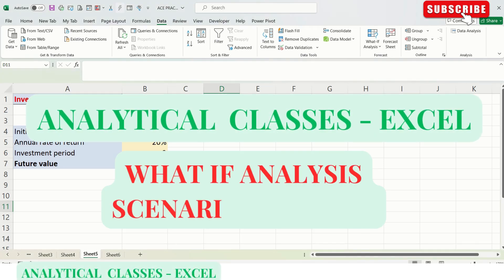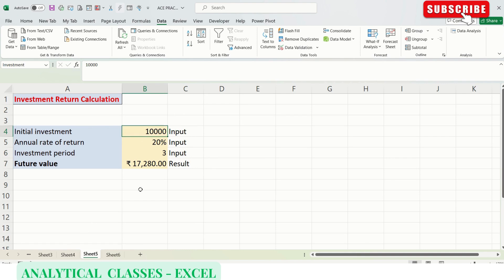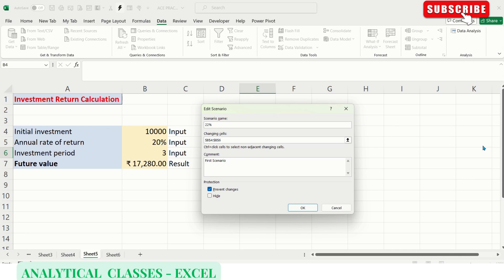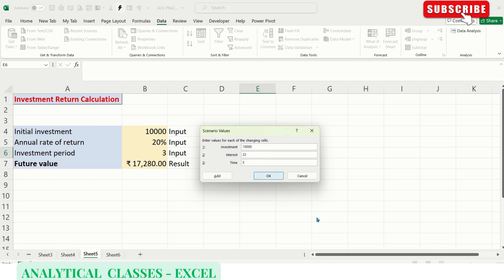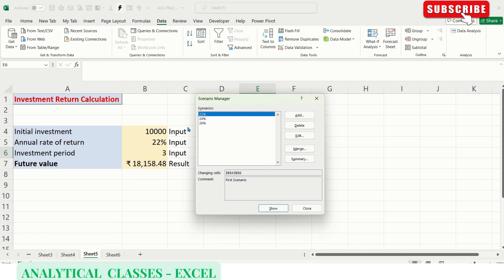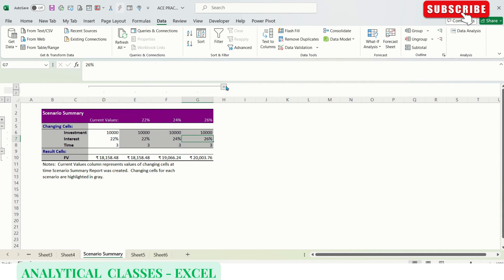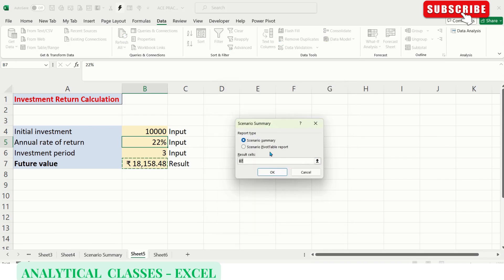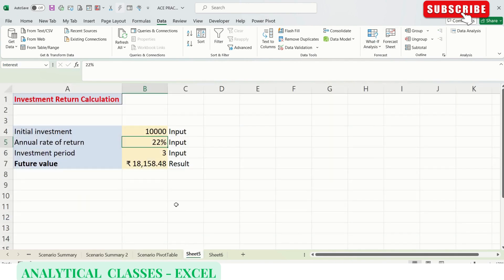Excel Scenario Manager: Create Multiple Scenarios||Make Smarter Decisions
goal
seek
goal seek function
excel
how to,excel tutorial
microsoft excel
ms excel
excel tutorials
yacosta solutions
goal seek excel
excel goal seek
goal seek in excel
excel goal seek function
excel goal seek feature
how to use goal seek in excel
how do i use goal seek in excel
learn excel
microsoft 365
excel 365
excel 2021
excel tips,excel tricks
excel help
excel tips and tricks
excel formulas
office 2021
excel hacks
office 365
what if analysis

xlookup function
xlookup
xlookup vs vlookup
excel xlookup
xlookup in excel
excel xlookup function
xlookup function in excel
xlookup tutorial
xlookup formula
xlookup explained
vlookup
what is xlookup
how to use xlookup
excel lookup function
xlookup versus vlookup
xlookup vs vlookup excel
xlookup excel
xlookup vs vlookup in excel
hlookup
nested xlookup
excel functions,
lookup function with two lookup values
lookup function
match function
index match
match function in excel
match
index match function in excel
excel match function
match function excel
function
index match function
vlookup with match function in excel
how index match works
how to use index match
index match multiple criteria
index and match
vlookup with match function
what is match function in excel
index and match function together
match function with vlookup in excel
functions,excel index match tutorial

hlookup
hlookup function
excel hlookup
hlookup in excel
hlookup formula
excel hlookup function
hlookup function in excel
hlookup tutorial
lookup function
how to do hlookup
hlookup formula in excel
function
hlookup
xlookup
excel hlookup tutorial
how to use hlookup function in excel
how to use hlookup in excel
how to use the hlookup function in excel
hlookup with match function in excel
hlookup with row & rows function in excel

vlookup
vlookup function
excel vlookup
vlookup in excel
vlookup formula
vlookup tutorial
lookup function
how to do vlookup
vlookup formula in excel
function
hlookup
xlookup
excel vlookup tutorial
how to use vlookup function in excel
how to use vlookup in excel
how to use the vlookup function in excel
vlookup with row & rows function in excel

Excel Data Validation Tutorial How to Create List in Excel Drop-down List excel

excel
microsoft excel
how to create a drop-down list in microsoft excel
how to create mailing labels from a list in excel
how to format list in excel

excel tutorial
excel
microsoft excel tutorial
microsoft excel
learn excel
excel tutorial free
excel tutoring
excel for beginners
excel 2019
excel 2016
excel basics
ms excel
basic excel tutorial
excel formulas
excel full tutorial
excel training
tutorial
basic excel
excel for beginners tutorial
microsoft excel tutorials
excel 365
excel tutorial 2024
excel tutorial
excel
microsoft excel
learn excel